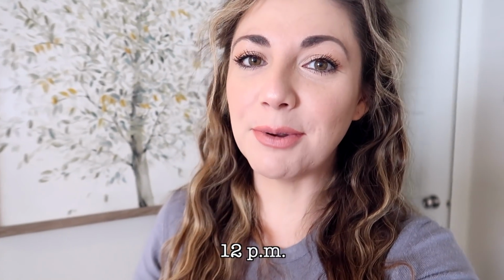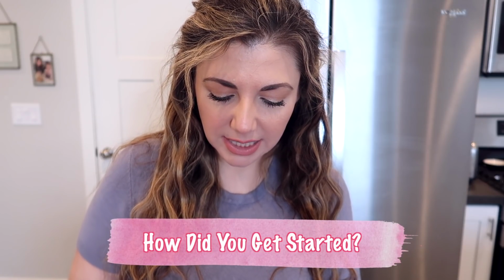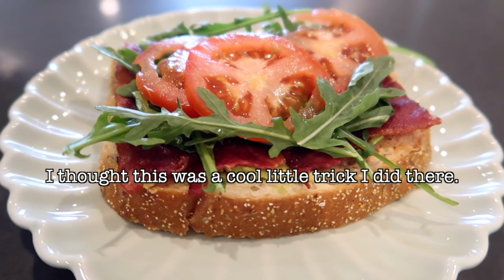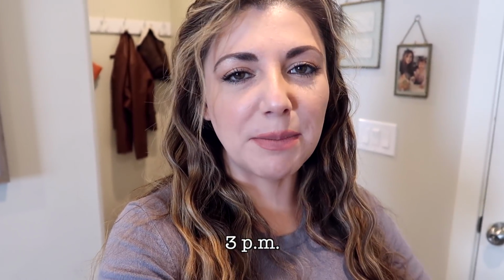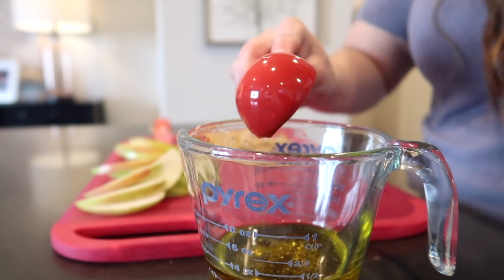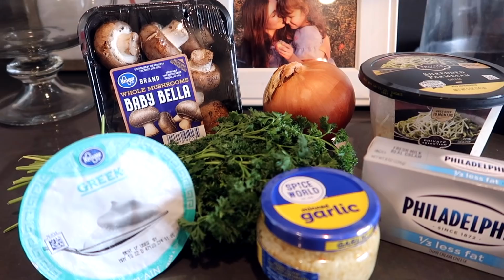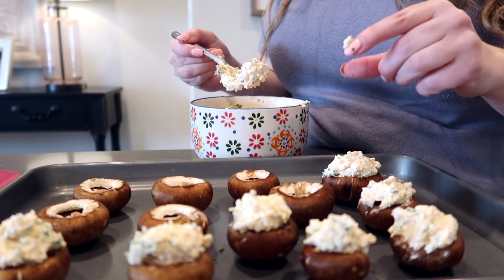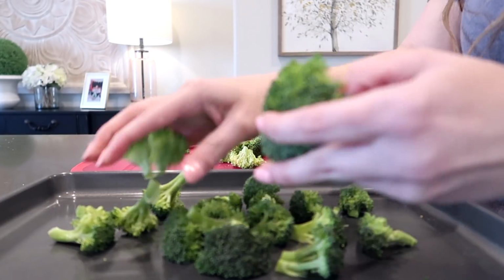Healthy What I Eat in a Day | How I Lost Weight Q&A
Cook with me and see what I eat in a day to lose weight! I also answer a few of your most asked questions on how I got to my goal weight!